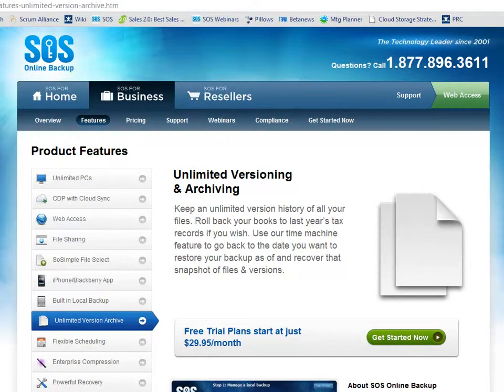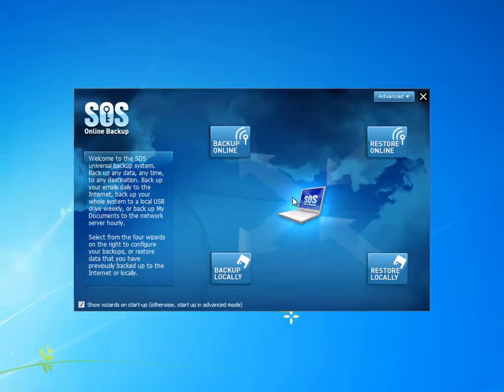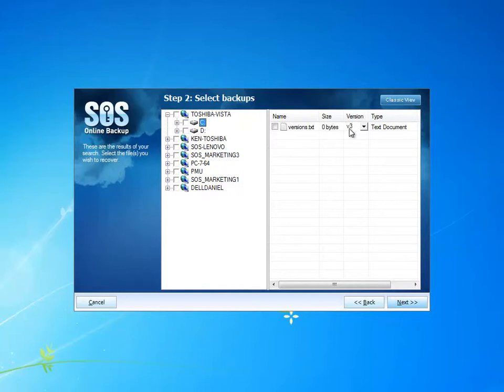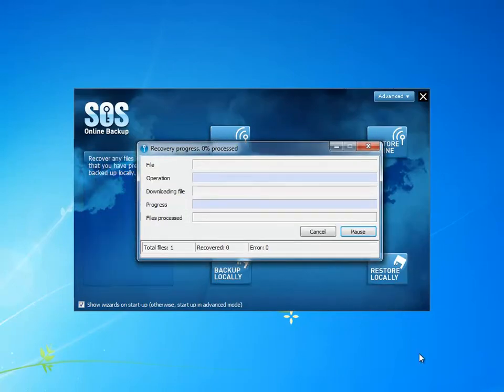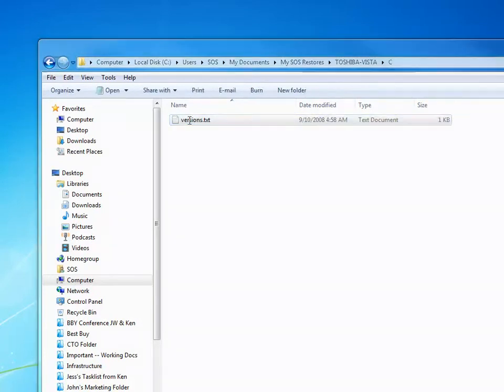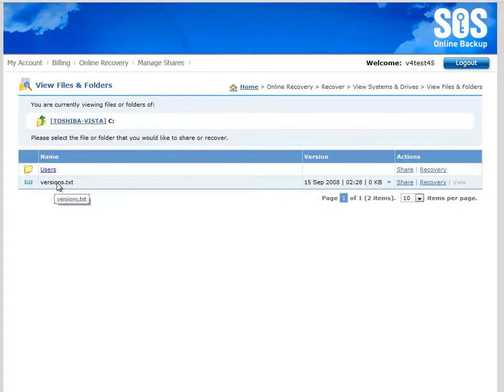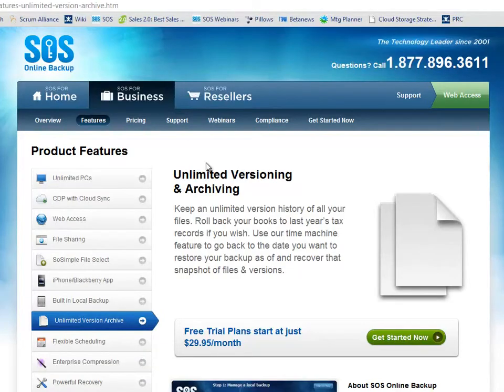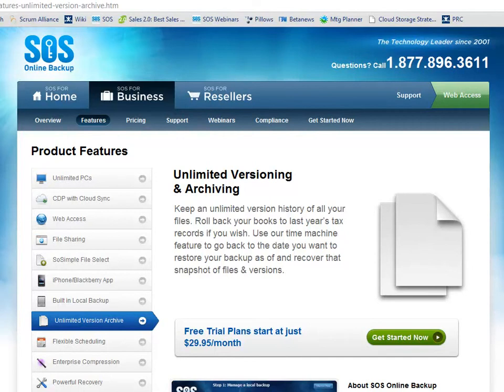How to Backup Files Online - Unlimited File Archive - SOS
- SOS will keep a backup of each and every version of every file that you ever backup with us